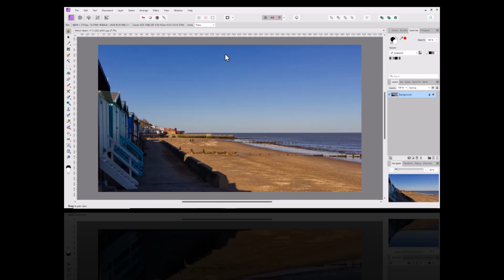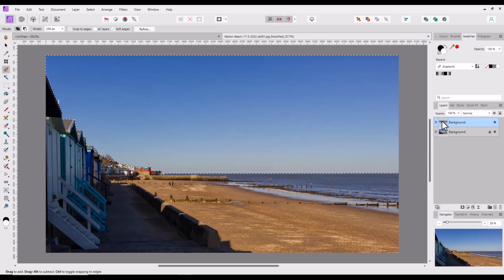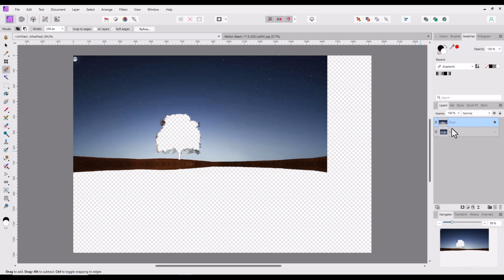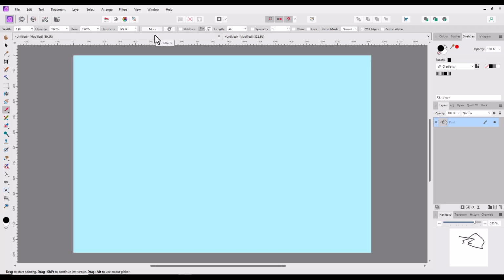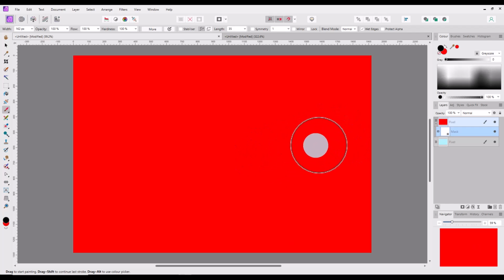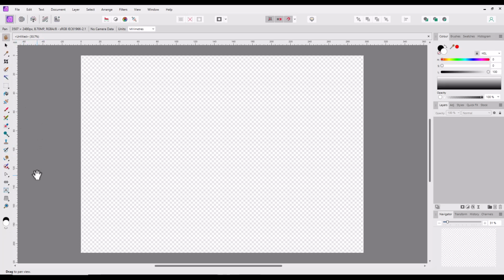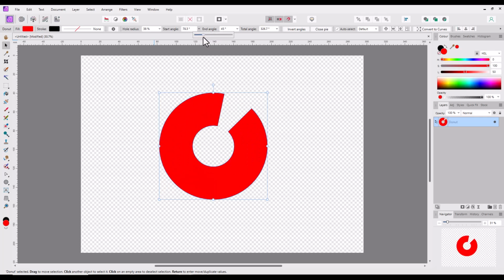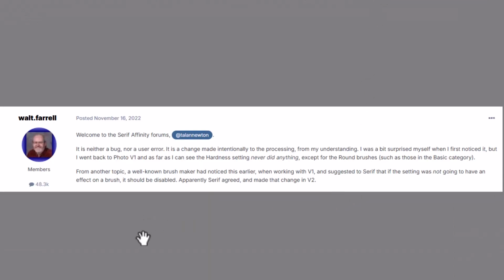Common Errors or Misunderstandings pt 1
Common Errors, Misunderstandings and Other Tips pt 1
Over the years I have seen many people post many problems in the Serif Forum or on Facebook. Many problems occur so often, I thought I’d bring some together and answer them as best I could.
1: After selecting an area of an image, Affinity Photo won’t Duplicate the Selection area.
2: When the Brush Tool is selected, there is no visible colour or image of the Brush Head and when used, no painting is done.
3: Having trouble finding a certain Shape Tool.
4: The Hardness Setting of the Brush Tool is greyed out.